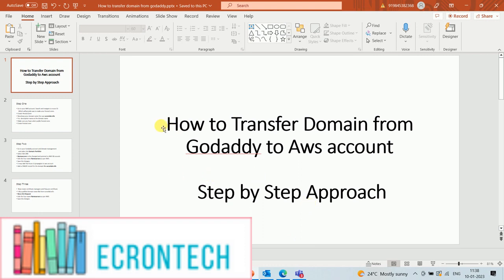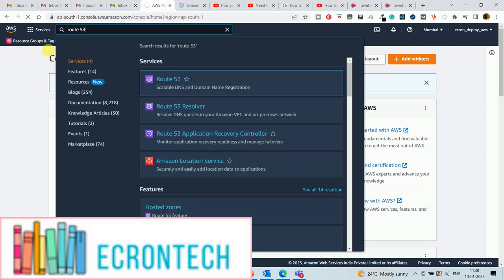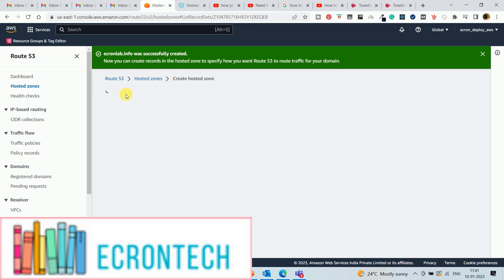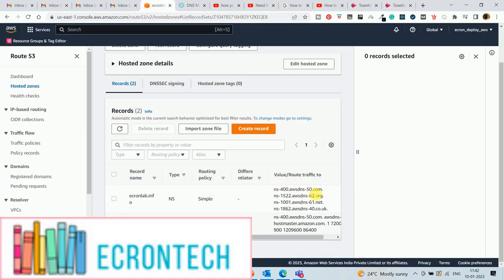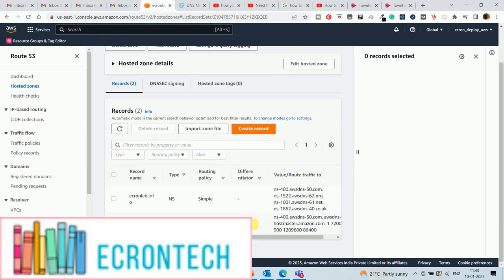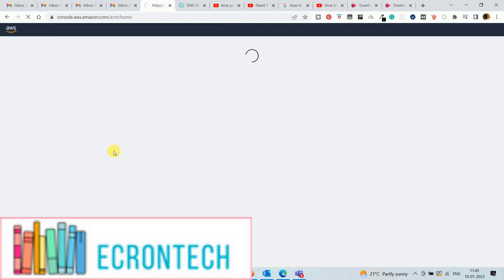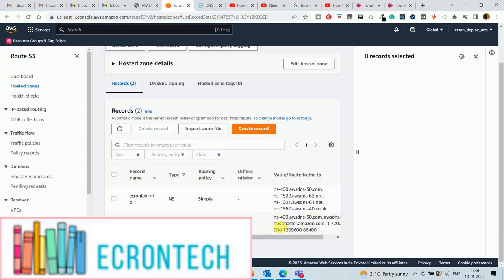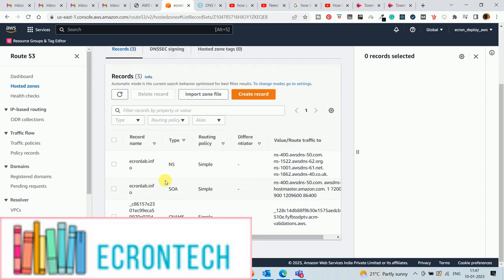Domain Transfer From Godaddy To Aws Route 53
How to Transfer Domain from Godaddy to Aws account
3-Step by Step Approach